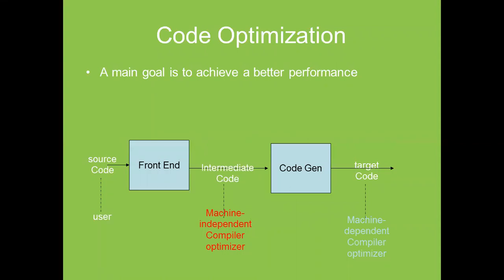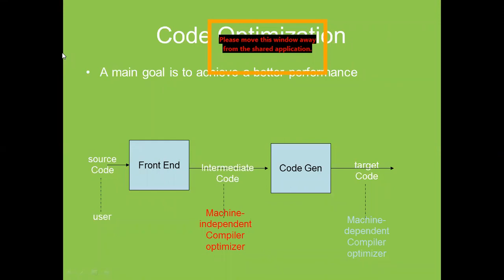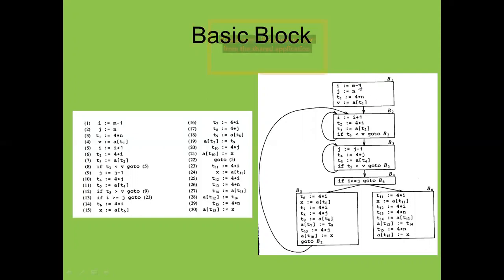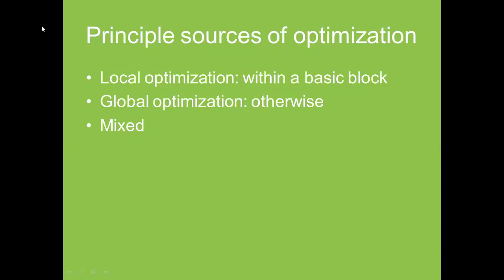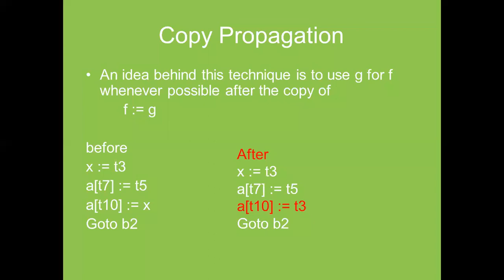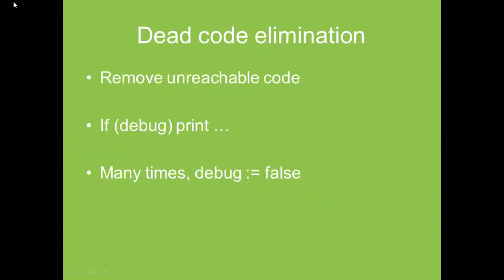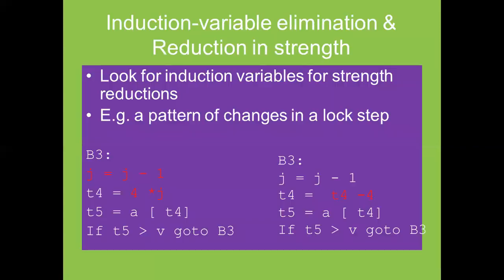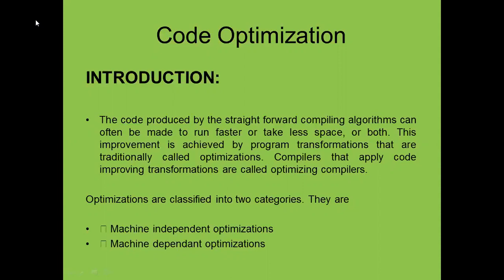BLC-502, Compiler Design, Unit-4, Lecture-20 online class on Zoom on 24-09-2020